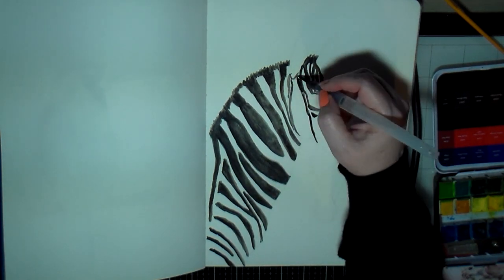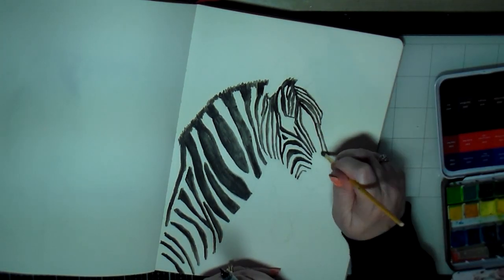Watercolor and Color Pencil Zebra Art Journal Page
Hello creative friends.  Join me as I create a Zebra art journal page using watercolor paint, color pencils and a white gel pen.